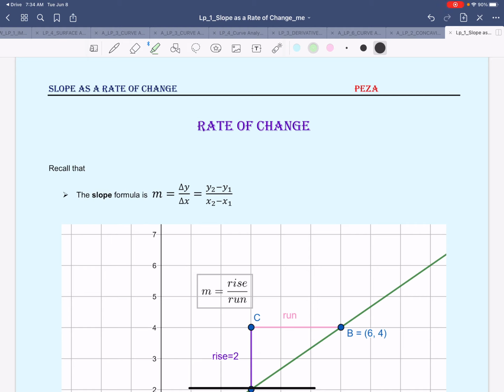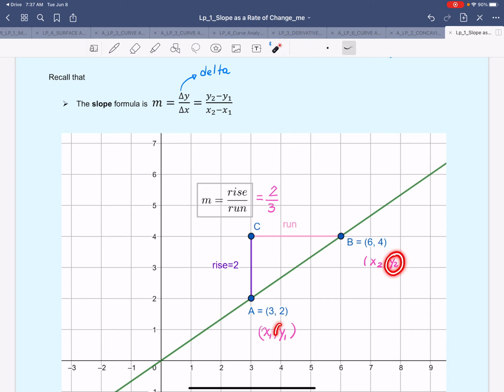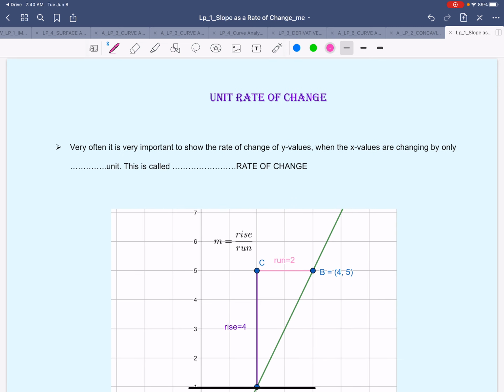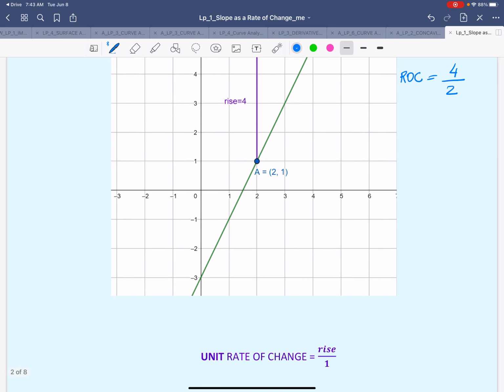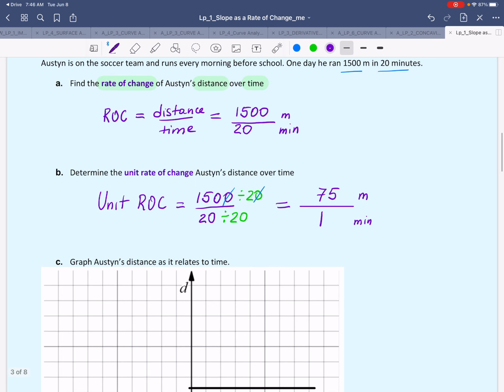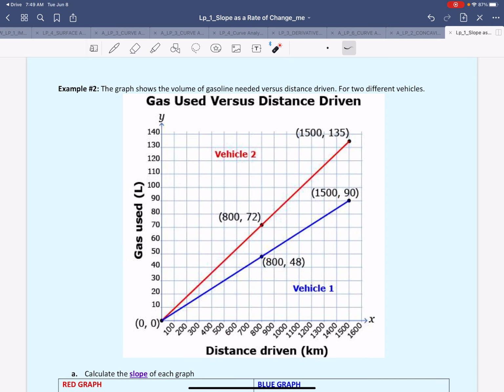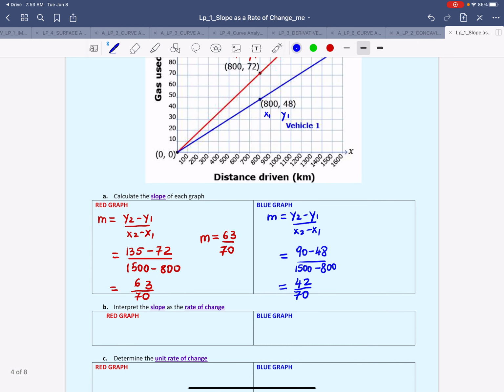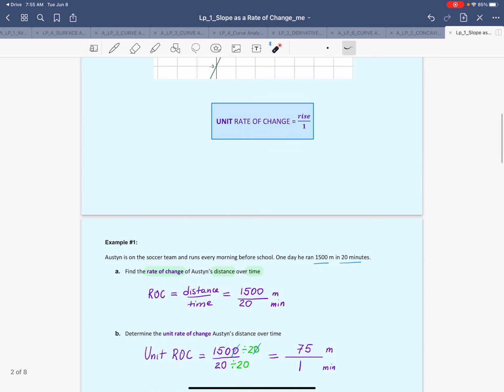Rate of Change and Unit Rate of Change in Linear Relations